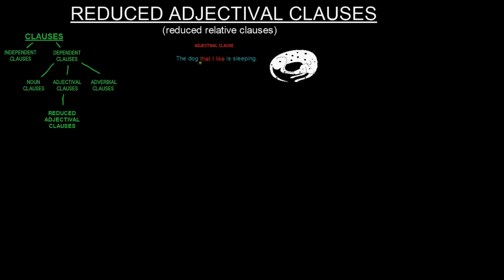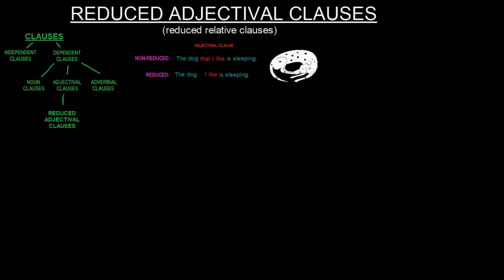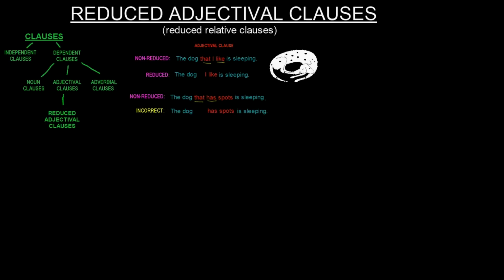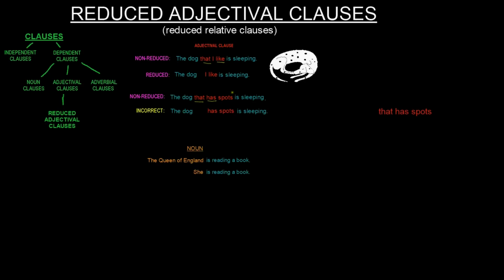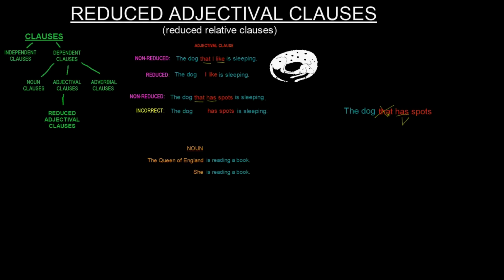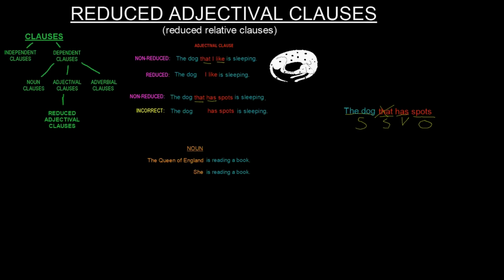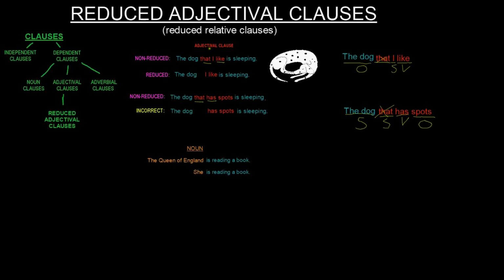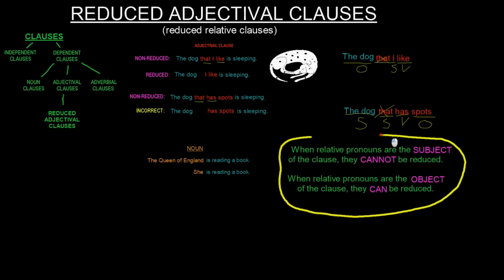Reduced adjectival clauses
An explanation for ESL audiences on when adjectival clauses can be reduced.